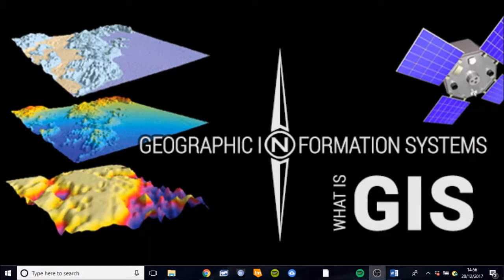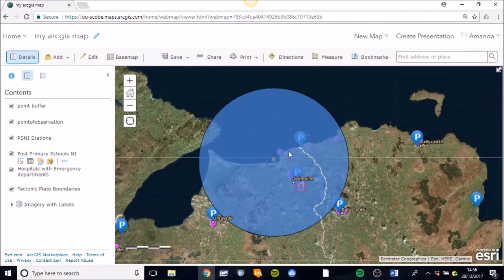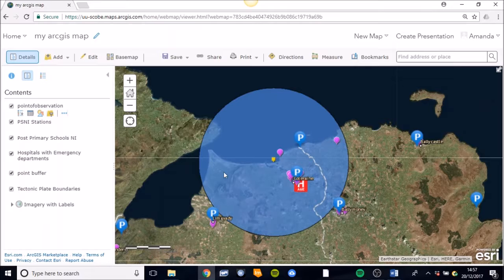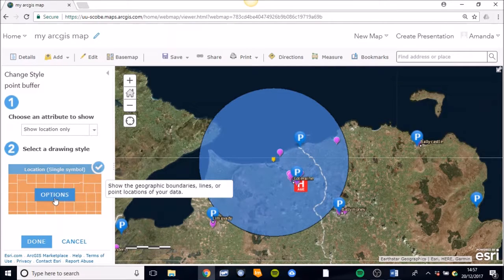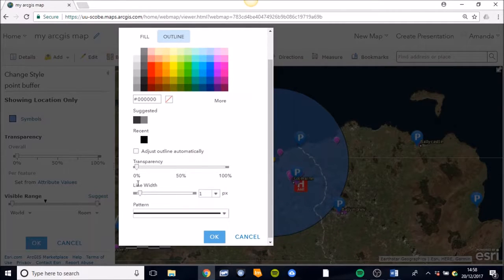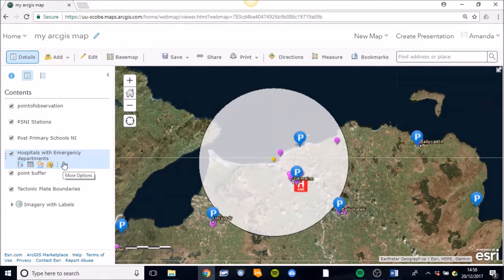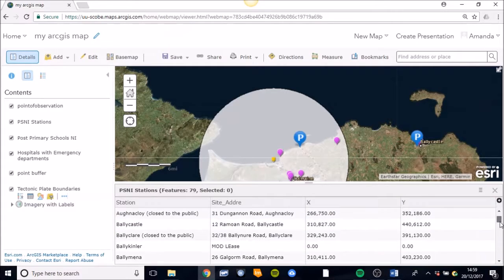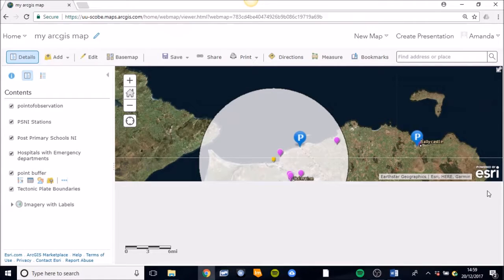Moving layers and counting within attribute table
How to move layers and how to count within attribute table on ArcGIS online